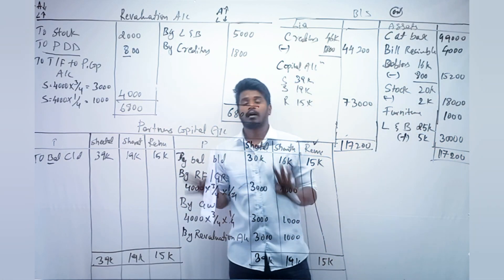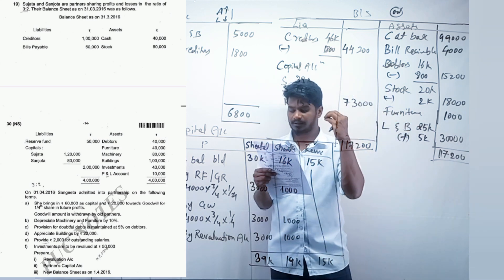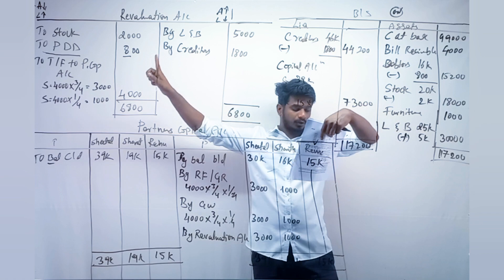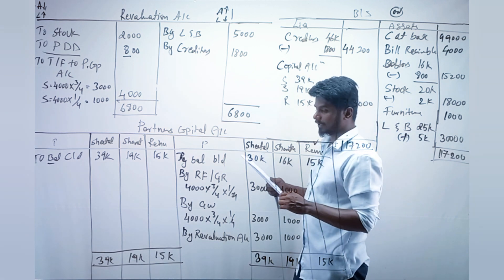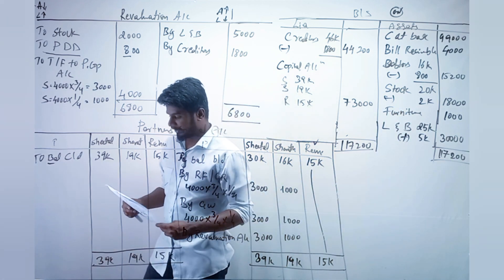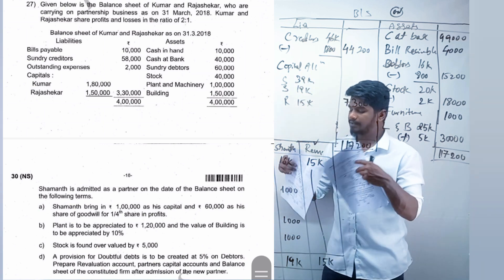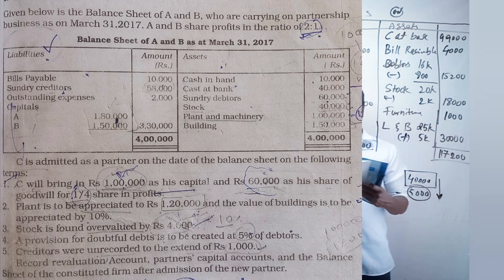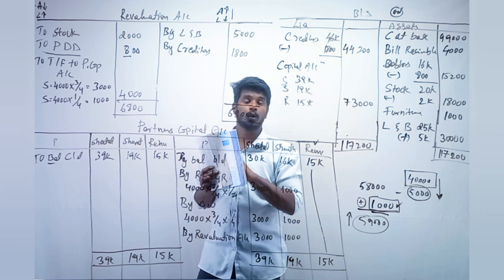admission of partners class 12 accountancy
How to prepare revaluation account, partners' capital account, and balance sheet in admission of partner in class 12 accountancy, you can follow the steps below:

Calculate the new profit-sharing ratio: In admission of a new partner, the profit-sharing ratio changes. You need to calculate the new profit-sharing ratio based on the terms of admission.

Revalue assets and liabilities: The assets and liabilities of the firm may need to be revalued to determine the fair market value. This is done to ensure that the new partner is admitted at a fair price.

Prepare the revaluation account: The revaluation account is prepared to record the gain or loss on revaluation of assets and liabilities. This account is credited for any gains and debited for any losses.

Allocate the profit or loss on revaluation: The profit or loss on revaluation is allocated to the existing partners in their old profit-sharing ratio. This is done by transferring the balance in the revaluation account to the capital accounts of the partners.

Prepare the partner's capital account: The partner's capital account is prepared to record the admission of the new partner. The new partner's capital account is credited with the amount of capital brought in and the share of goodwill, if any.

Prepare the balance sheet: The balance sheet is prepared to show the financial position of the firm after the admission of the new partner. The assets and liabilities are listed in their revised values, and the capital accounts of all the partners are shown.

It's essential to keep in mind the various rules and regulations and their accounting treatments while preparing these accounts.